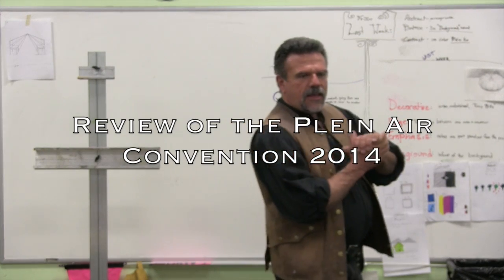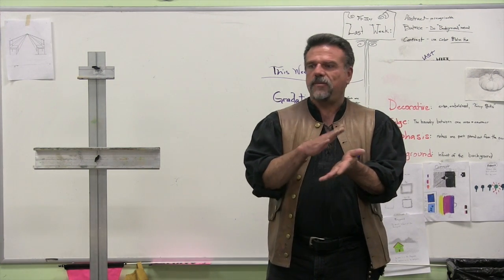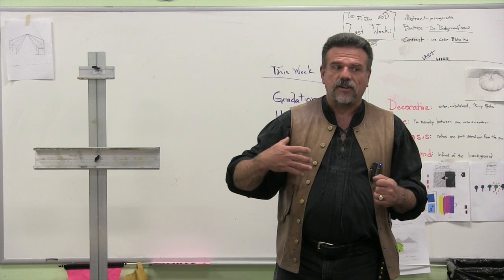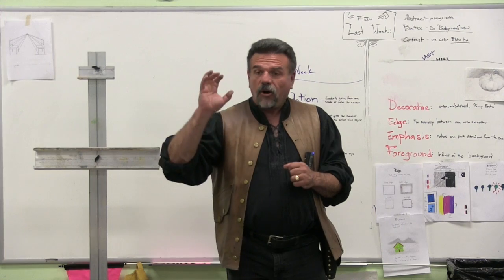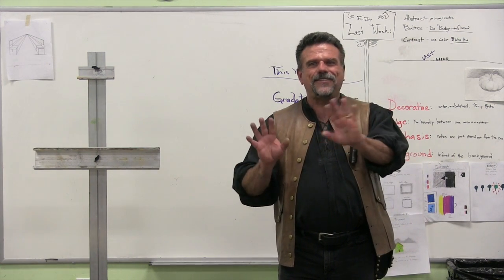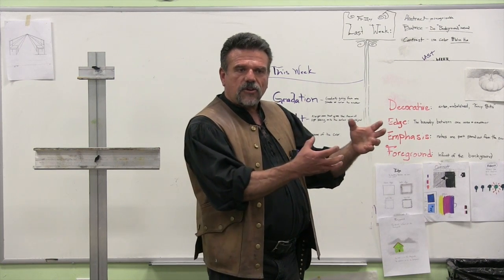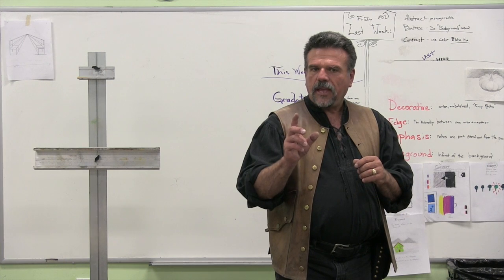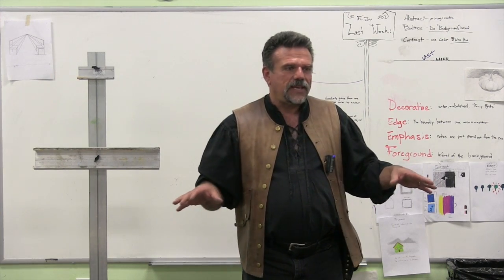Plein Air Convention Stefan Baumann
This video is about Plein Air Convention Stefan Baumann PleinAir Plein Air, PACE15 PACE2015 ‪#‎AllaPrima‬ ‪#‎StefanBaumann‬ ‪#‎OilPainting‬

You can get more information on Stefan Baumann and his classes and workshops by visiting his website, while you are there receive a complementary Free Book !

Announcing Baumann 911

Imagine. Stefan Baumann in your pocket while you are painting on location, now you can have it!

Never paint on location alone again.

Baumann offers personal coaching worldwide and can coach you in achieve great results in person or over the phone and internet. Even if you are not in town to take classes in person with Stefan, it’s not a problem! Online coaching is designed to meet the needs of student’s who live anywhere in the world. He is available by phone and through email at a time that works for you. You will receive the same professional and competent coaching that you would experience in person without the difficulties of traveling. Call Stefan for further information about. This is powerful approach to improving your abilities and skills as an artist.

For a quarter century, Stefan Baumann has devoted his life to providing the critical resources of education and inspiration, as well as specific tools to help people measurably improve the quality of their painting. His ability to develop systems for creating immediate and lasting change has made him a recognized expert in Location Painting. People from all walks of life, (those just beginning the journey to successful art career, and those who have already reached the pinnacle of achievement), call on Stefan Baumann to take their art to the next level.

PBS artist Stefan Baumann Plein Air travels on location oil painting outdoors into the wilderness of Yosemite, Grand Canyon Yellowstone demonstrates how to choose oil painting brushes for artist and discusses how to select and clean them. Here you see Baumann teaching a group of artist the basics choosing you oil painting brushes. You can get more information on Stefan Baumann and his classes and workshops by visiting his website, while you are there receive a complementary Free Book !

See his PBS Television show The Grand View on most of your PBS station or call the Program Director to request it.